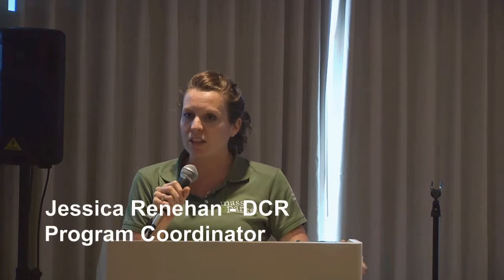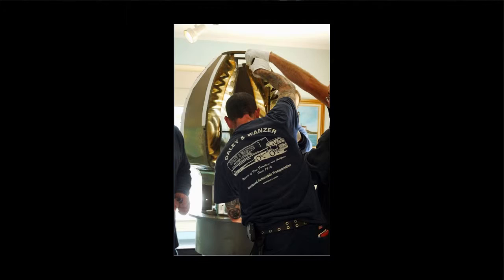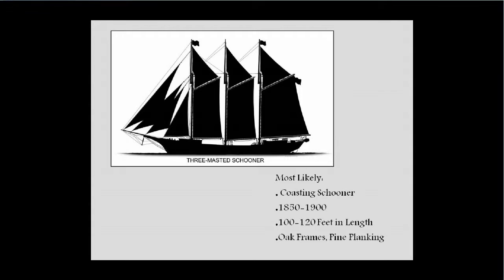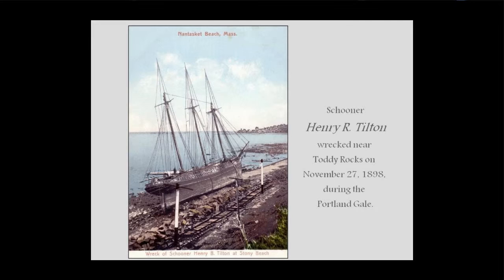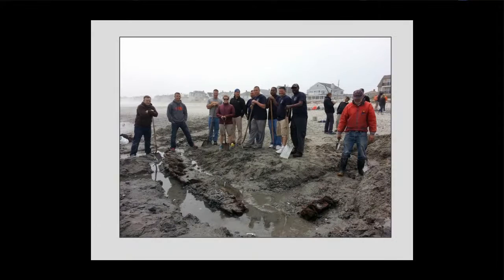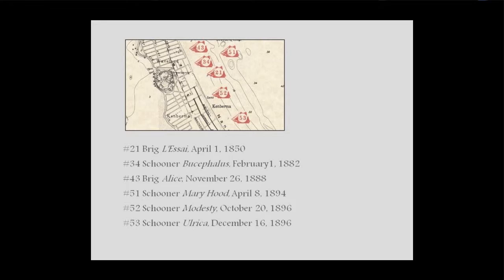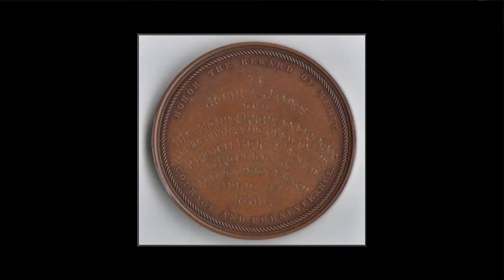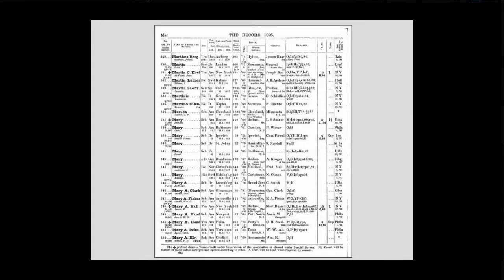Kemberma Beach Shipwreck - Victoria Stevens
The Curator of the Hull Lifesaving Museum, Victoria Stevens gives a presentation on the recently exposed shipwreck on the beach in the vicinity of Kemberma Street.